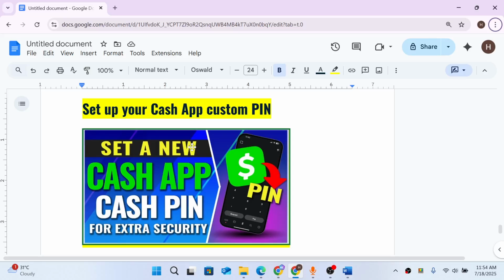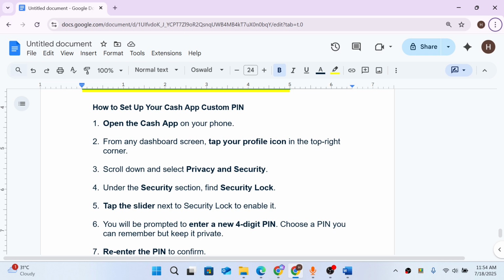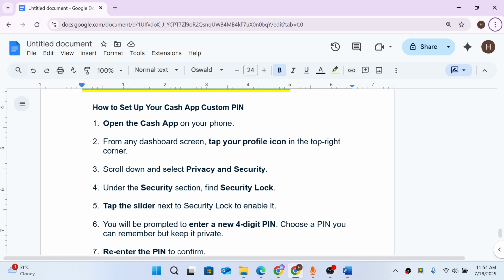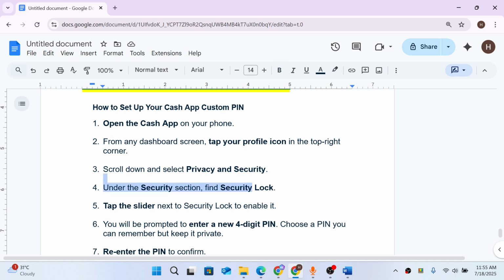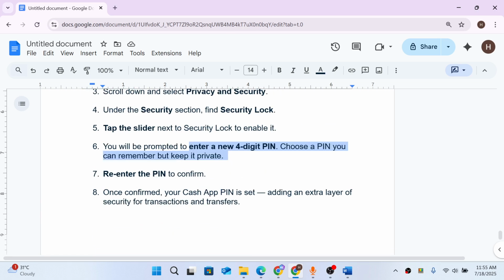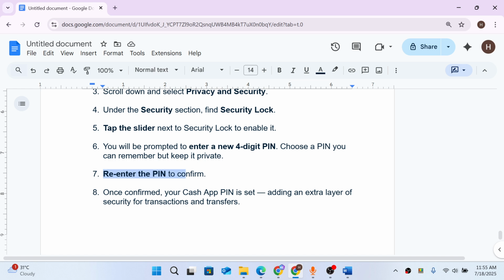Cash App Custom PIN Setup (2025)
In this video, you will learn how to do a Cash App Custom PIN Setup quickly and securely. Setting up a custom PIN on Cash App helps protect your account and transactions from unauthorized access. You will learn how to create your unique PIN and how it enhances the security of your Cash App. This tutorial covers everything you need to know about Cash App PIN settings, security tips, and managing your account privacy, whether you're new to Cash App or want to improve your account security.